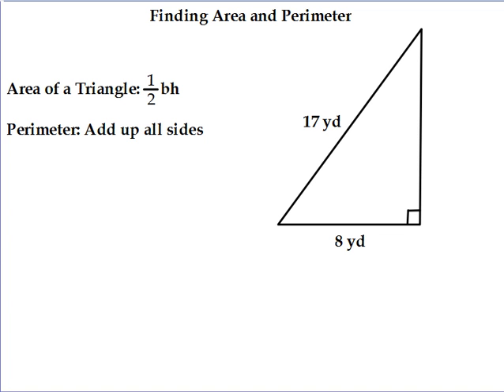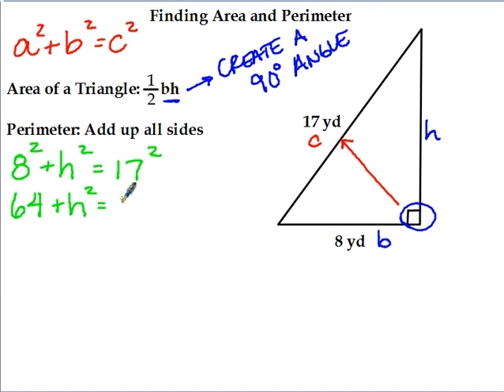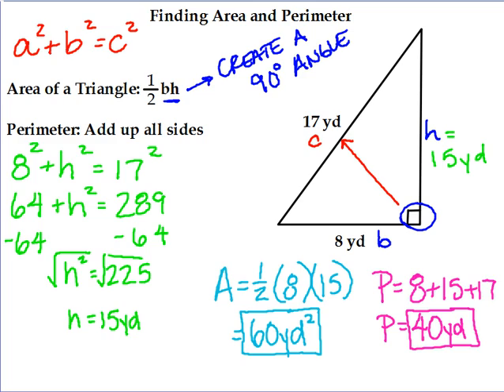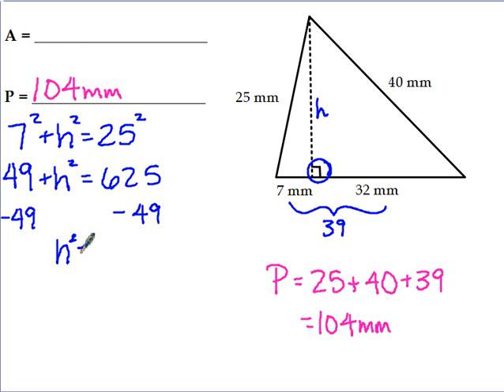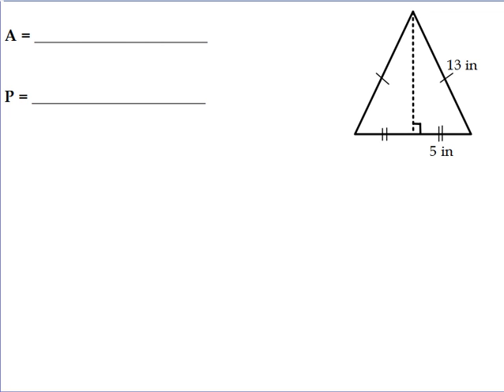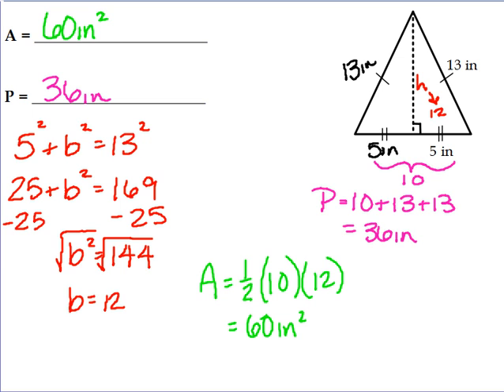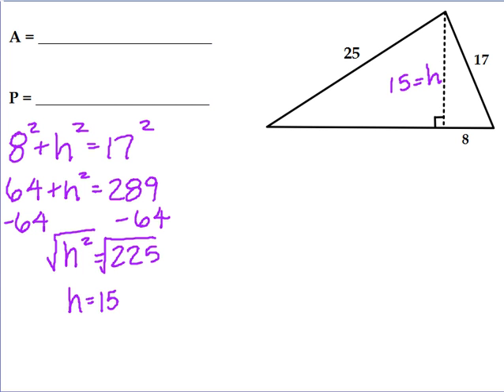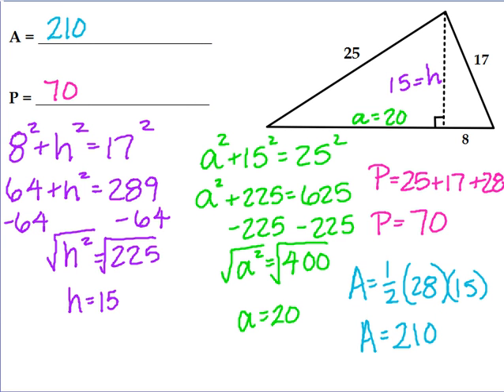Pyth Thm Area and Perimeter #1